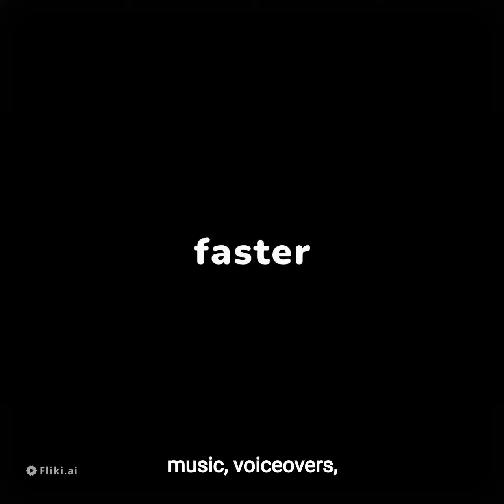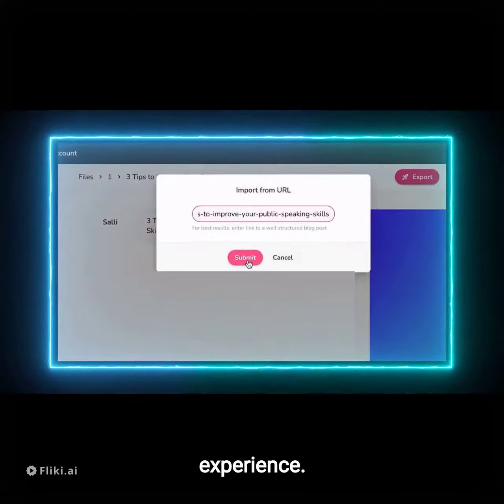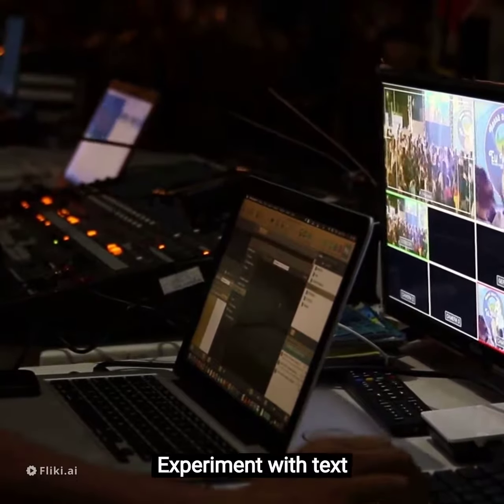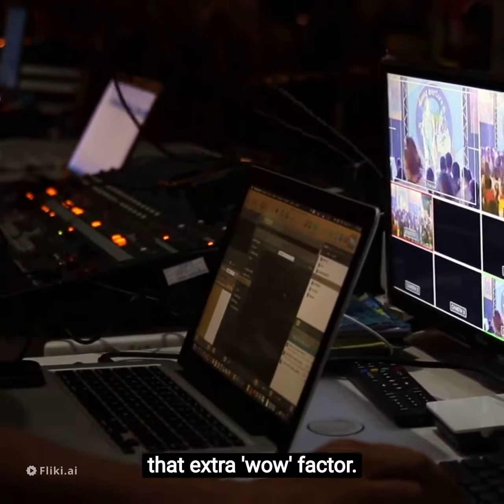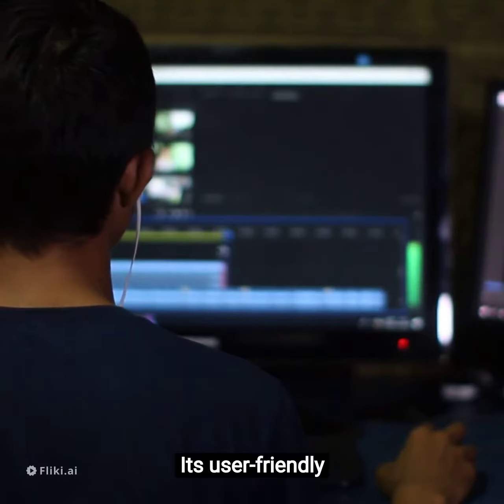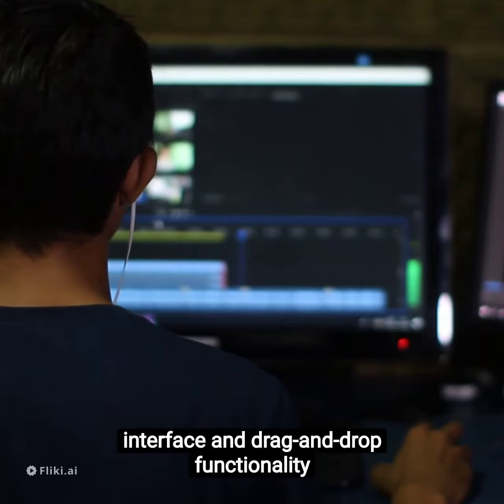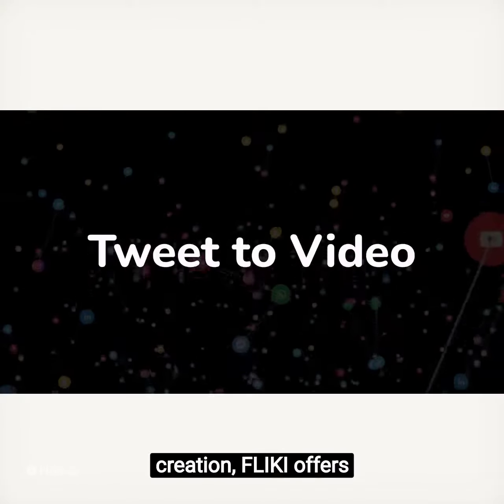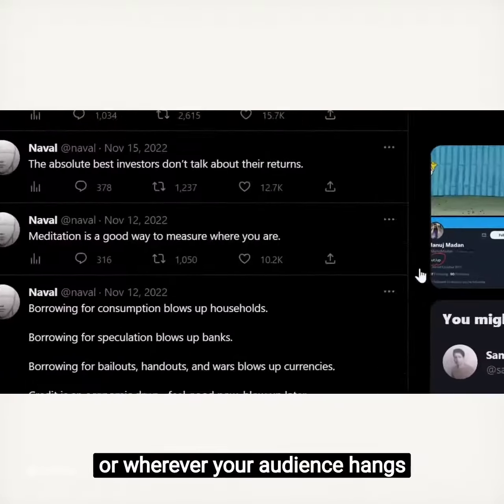Creating Irresistible Content with Fliki's Magic Touch!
Get ready to take your video creation skills to the next level with Fliki! In this video, we delve into the art of crafting irresistible content using the incredible features of Fliki. Whether you're a seasoned creator or just starting, Fliki offers a range of tools and effects that will transform your videos into captivating masterpieces.

And there you have it, folks! Making a video using FLIKI is like unlocking a world of endless possibilities. Don't miss out on this incredible tool to level up your video game. Until next time, keep creating and keep shining!